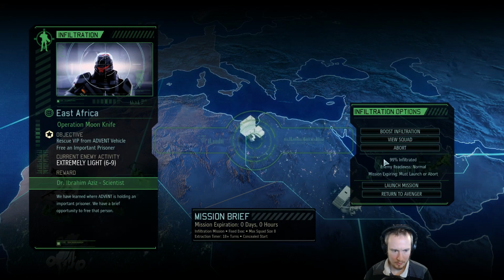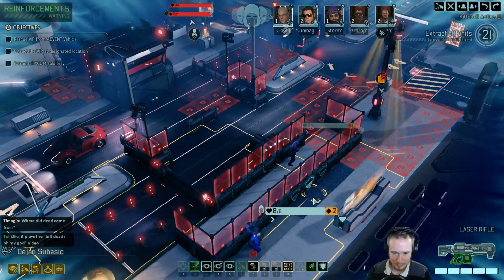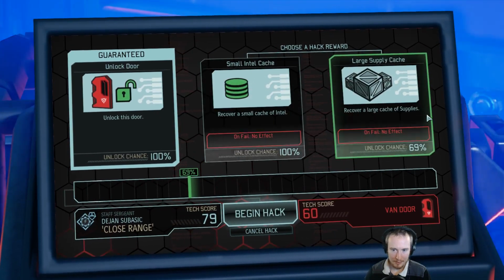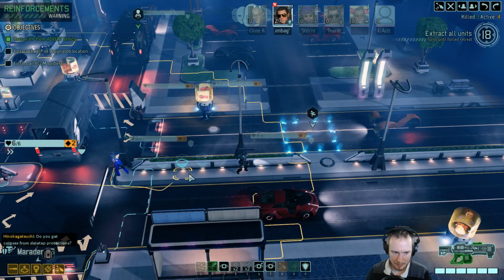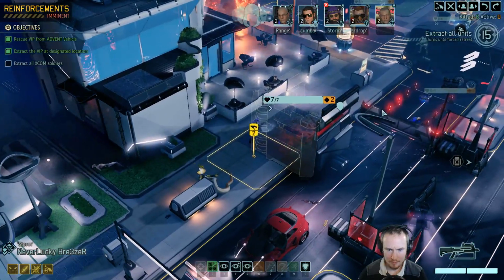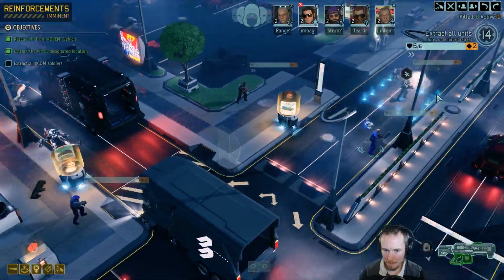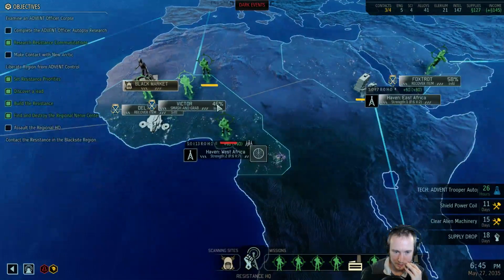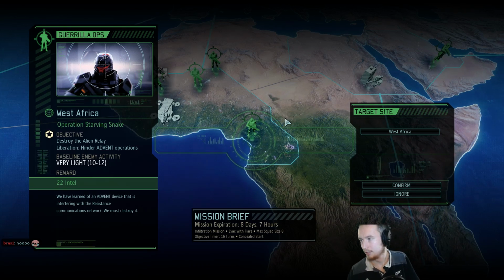JoINrbs Plays Long War 2 v1.4 Legend Ironman #30: Moon Knife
Long War 2, by Pavonis Interactive, is a complete overhaul mod for XCOM 2 (by Firaxis Games).

As one of the Legend Balance Testers for the game I've beaten it on Legend Ironman Difficulty in each iteration since release - 1.0, 1.1, and 1.2. This is my 1.3/1.4 campaign, focused on fast research toward weapon techs, exploitation of Shredstorm Cannons on EXO Suits, and consistently good (and sometimes lucky) Strategic decisions.

A collection of the mods used to play this campaign can be found